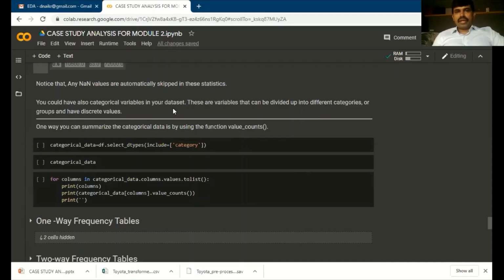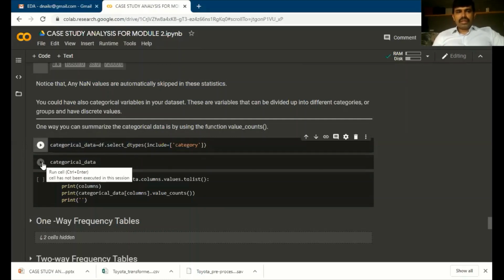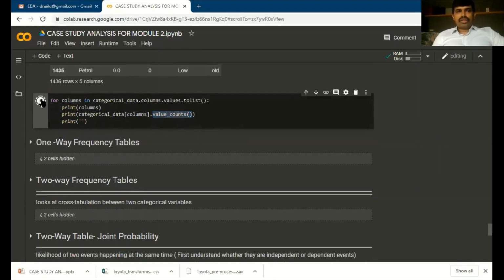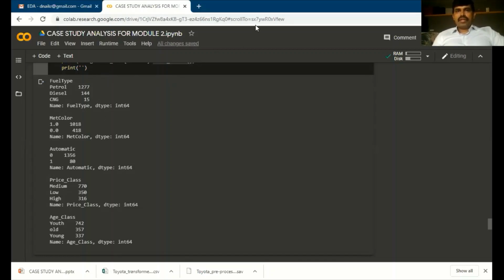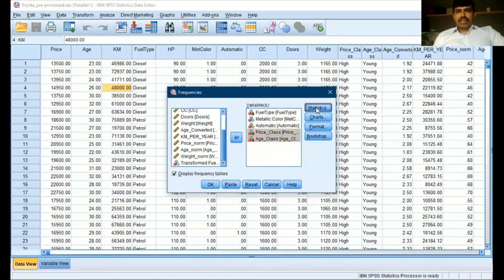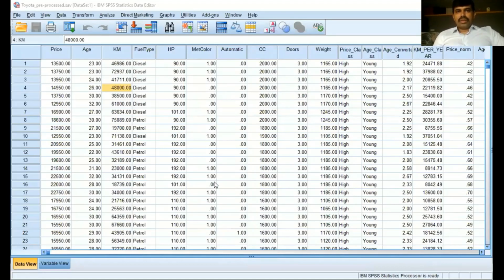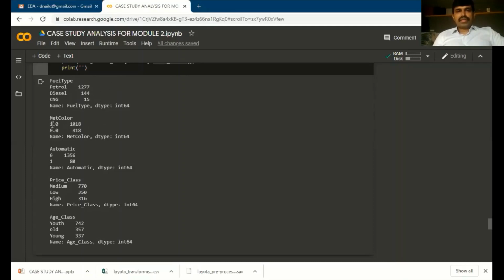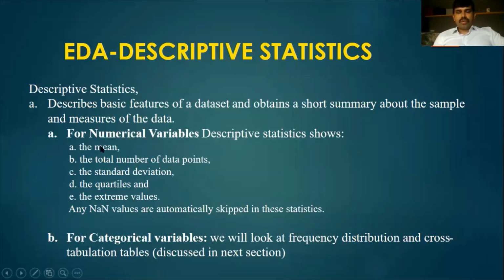EDA DESCRIPTIVE STATISTICS IN SPSS AND PYTHON SESSION-1 PART 3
This video provides hands-on session on conducting Descriptive analysis for categorical data as part of EDA in SPSS and Google Colab.